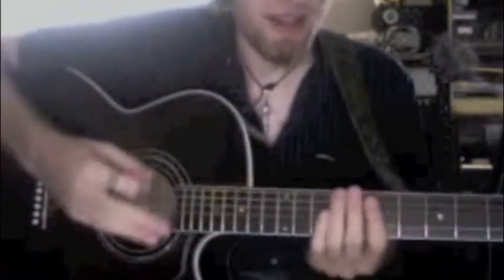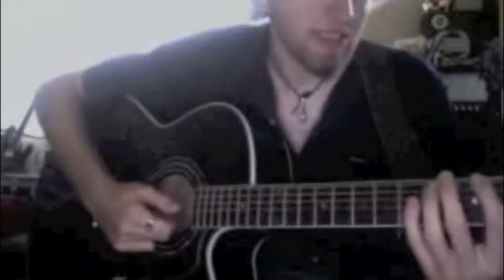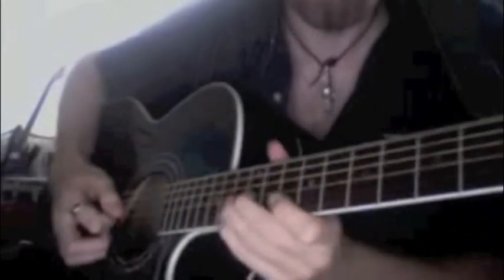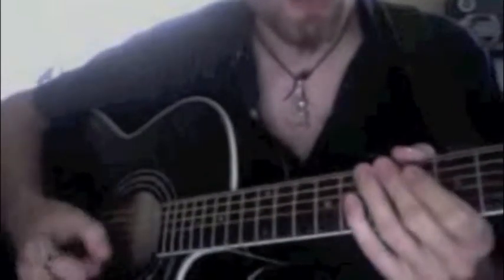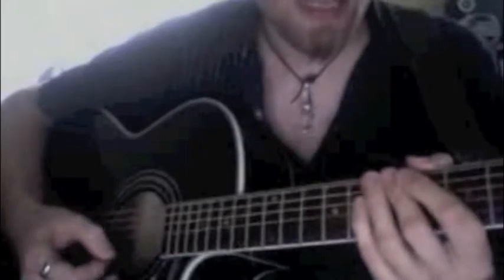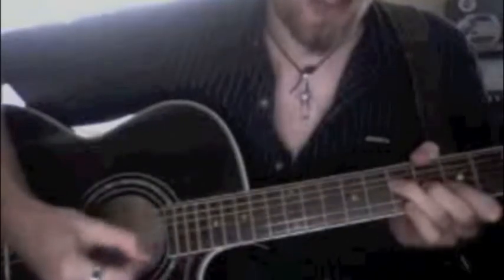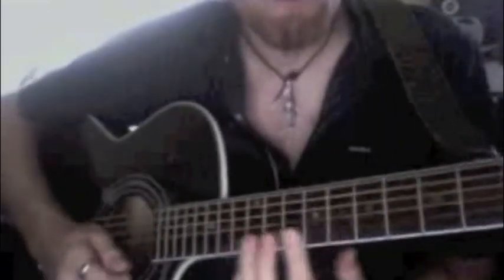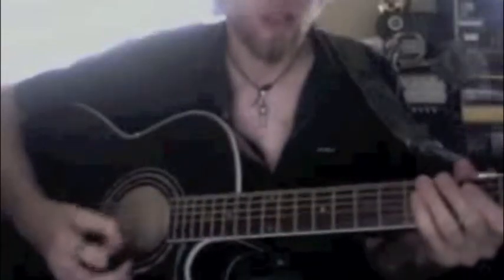Why is a Guitarist Right hand MORE important?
Hello and welcome to my Guitar Lesson channel. This video shows some different ways to use your right hand, how to palm mute, and also about a technique I LOVE called Circle Picking.. I am going to be posting videos here that I feel are relavant to a learning guitarist, as I teach locally in Florida and also online via Skype. and contact me at for lessons! My Skype ID is STRONGERTHANALL

Blues Lick Tab:

e 10
B 10 13p10
G-12
D
A
E